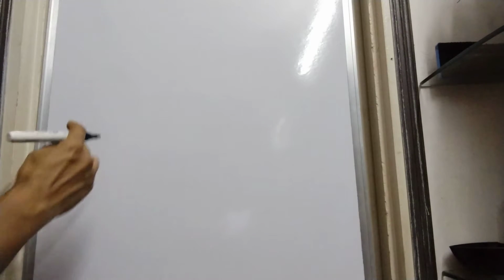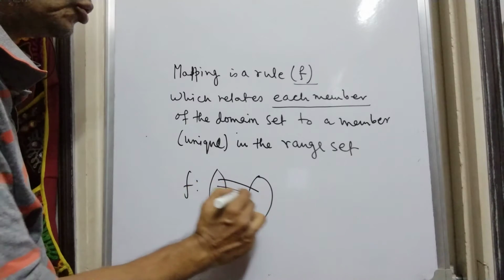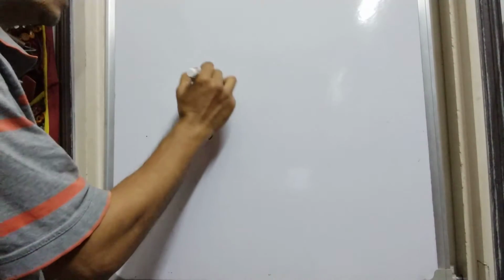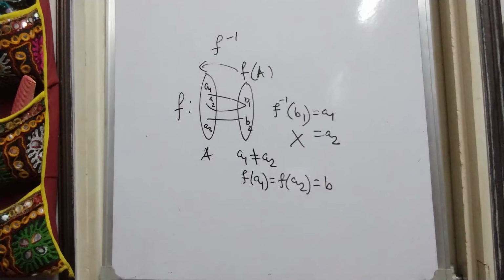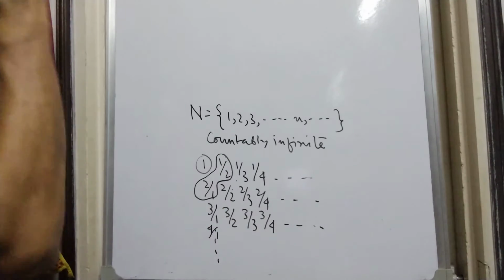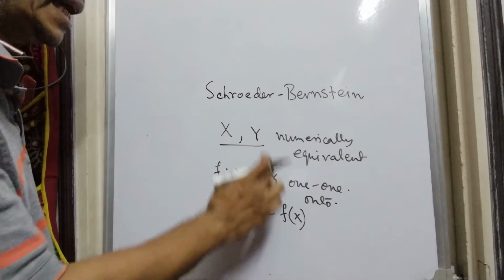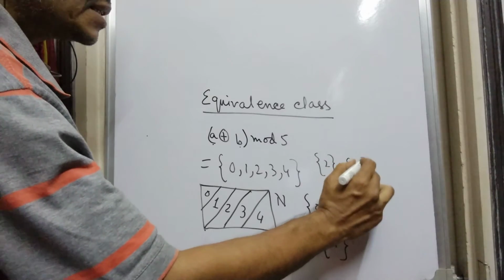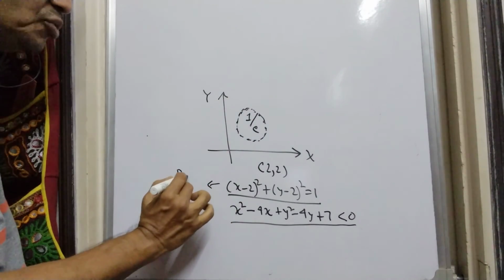concepts of real line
cardinality and structure of real line